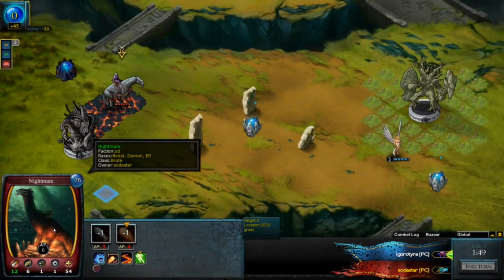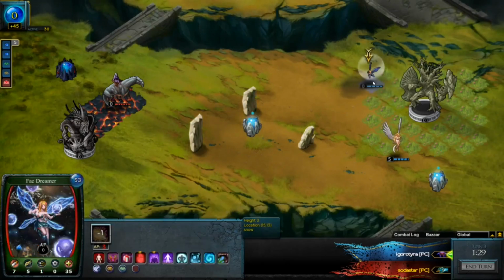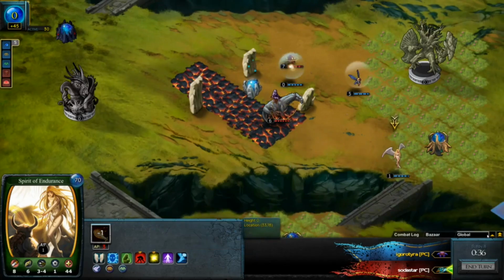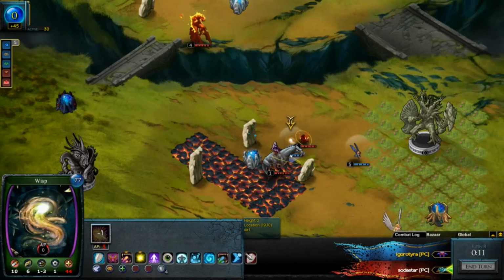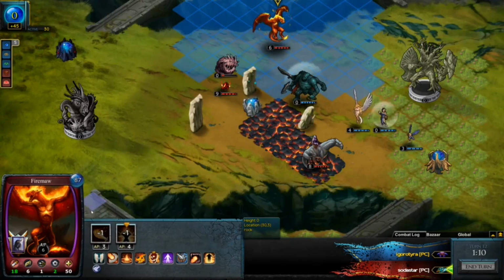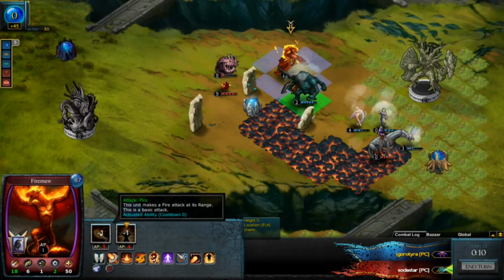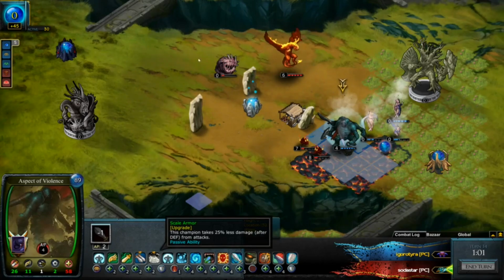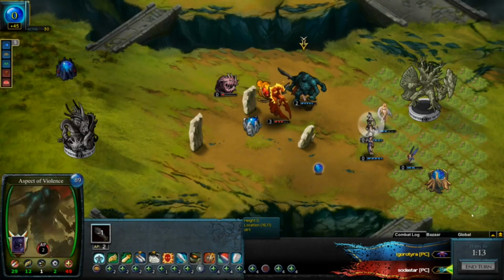Poxnora - Igorotyra KF/SL vs Sodastar UD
A match between two players with a KF/SL Superchamp bg vs UD